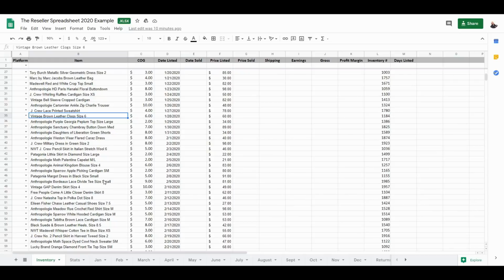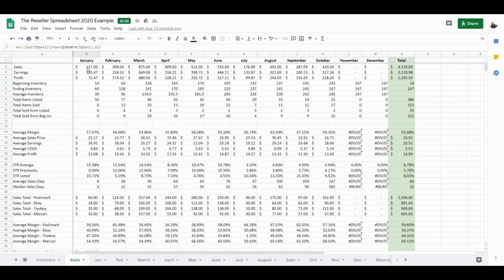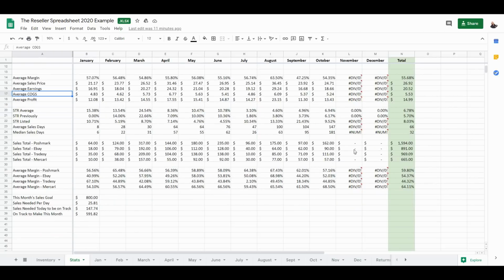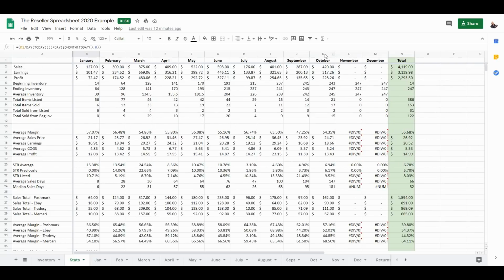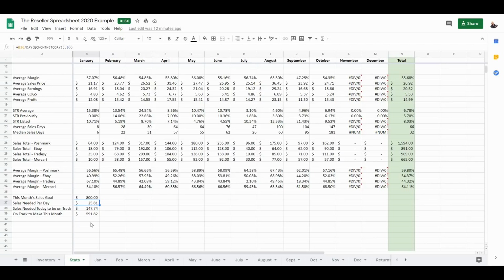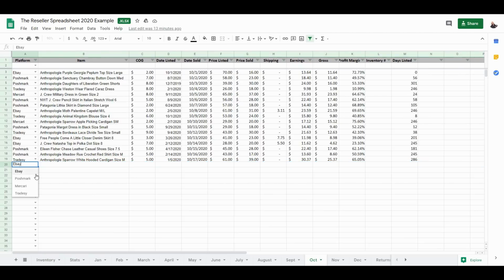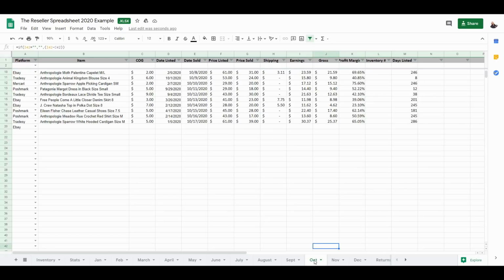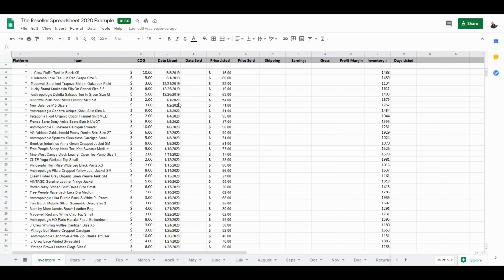My Inventory System & Spreadsheet for Reselling on Poshmark & Ebay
How do you track your inventory as a reseller on Poshmark, Ebay, Tradesy and Mercari? I'm finally answering this question I get so often! I am showing every part of my inventory system! How I store clothes, how I store shoes, and how I track all of my inventory in a spreadsheet!

AND we've made this spreadsheet available for purchase at $25!

The USPS shipping boxes I use for storing shoes can be found

I’m OBSESSED with Daily Harvest. Use this link for $25 off your first purchase!

To check out the items you see in this video, visit my Poshmark closet!
Mogi Beth Poshmark: @mogibeth

I’ve been loving ThredUP recently. Get $10 off your first order using this link!

Haven’t tried Tradesy yet!? Use this link to get $20 off your first purchase